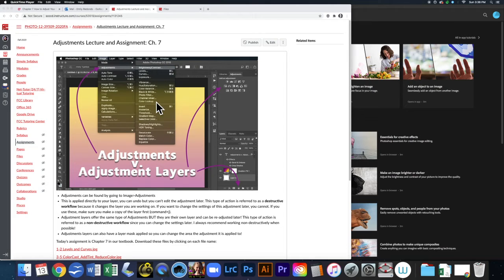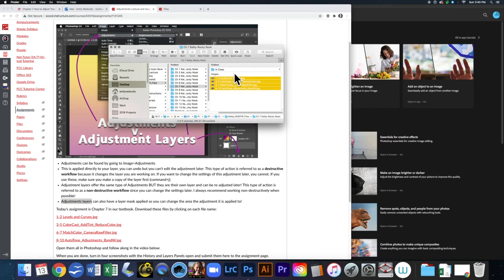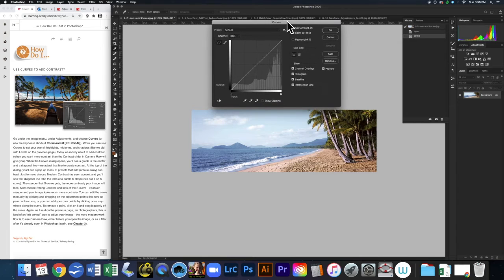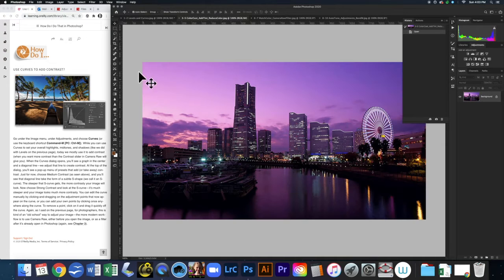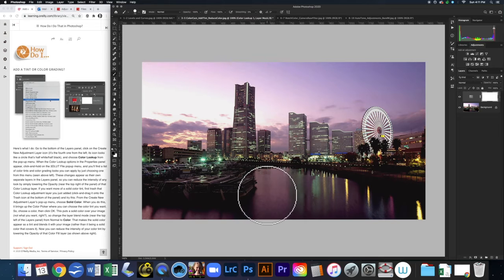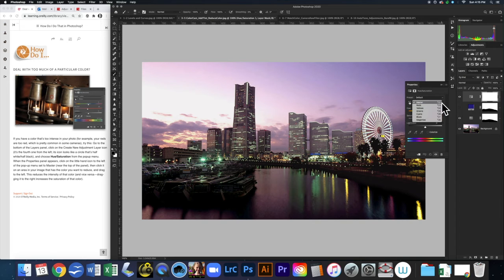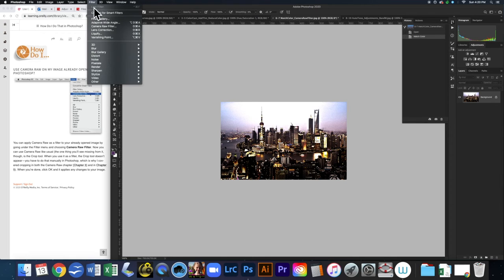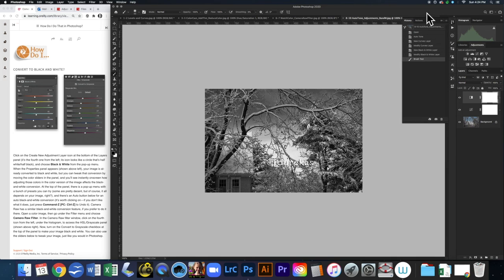Ph12 Chapter 7 Adjustments versus Adjustment Layers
In this video we will talk about the differences between Adjustments and Adjustment layers, destructive versus non-destructive editing, and I'll walk you through your Chapter 7 assignments!